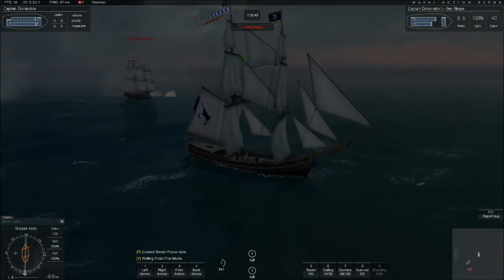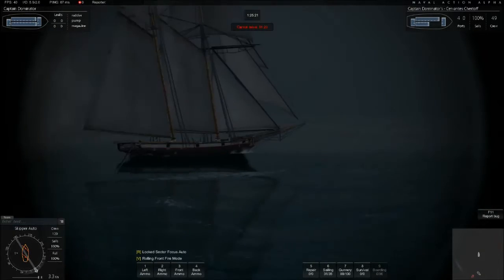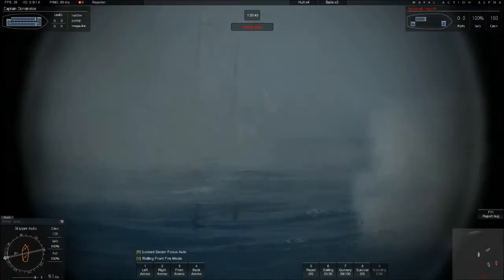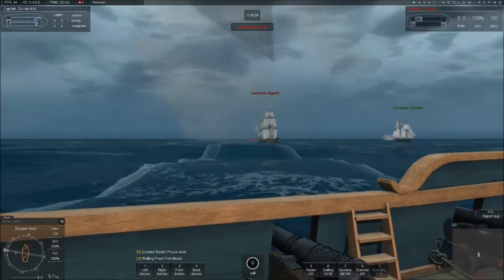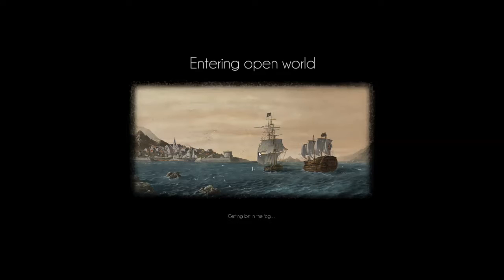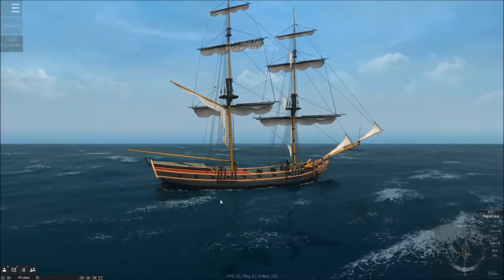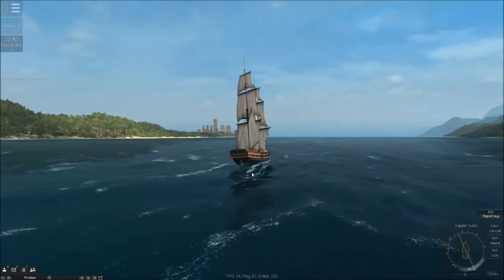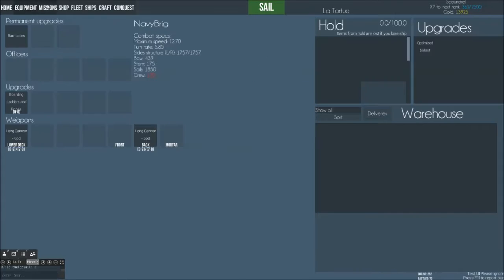Naval Action First Look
Join Captain Dominator as he sails aboard his Navy Brig engaging Neutral ships. Tell me what ports I should visit in the comments below. Until next time guys peace out and May the Force be with you always!